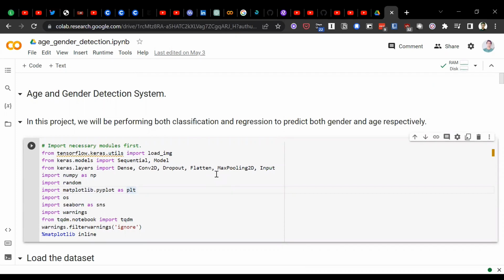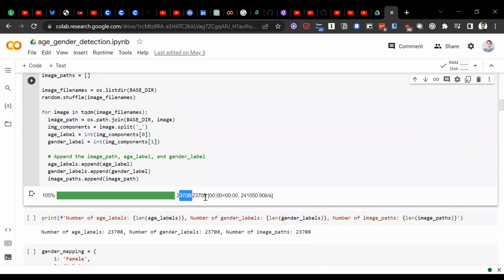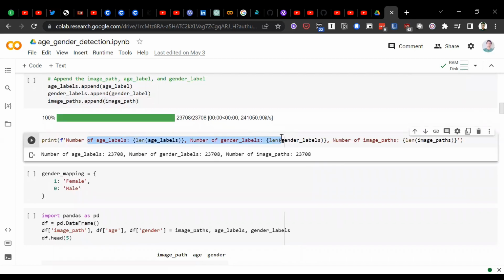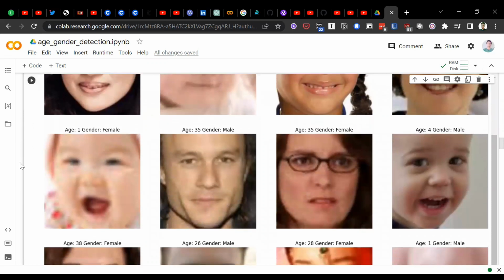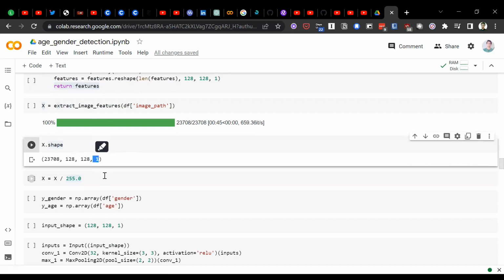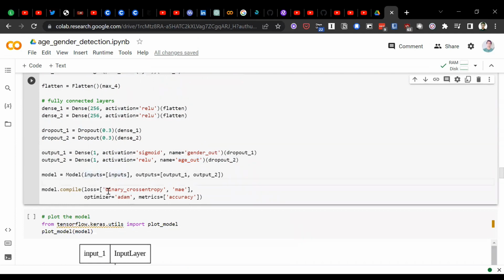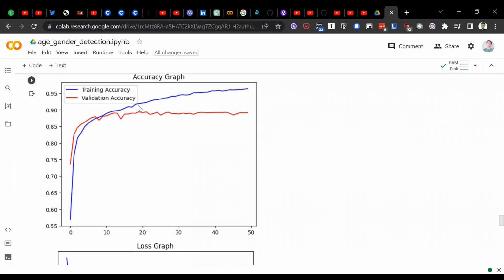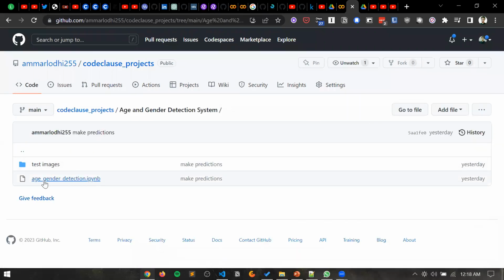Age and Gender Detection Using Classification and Regression | Deep Learning Project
This is a brief explanation of the project 'Age and gender detection system' using classification and regression.